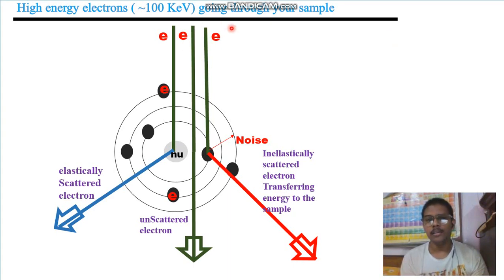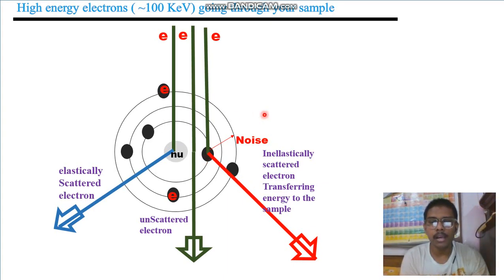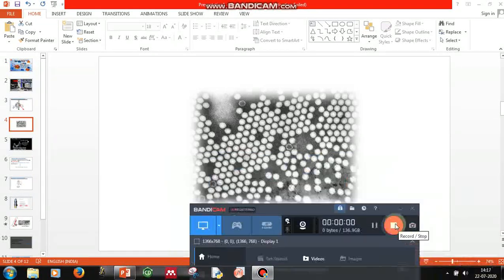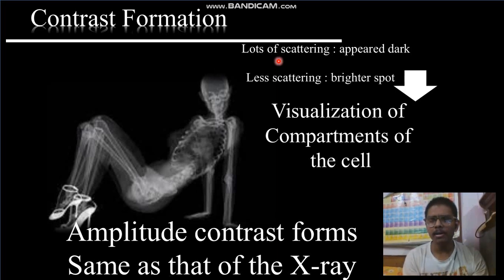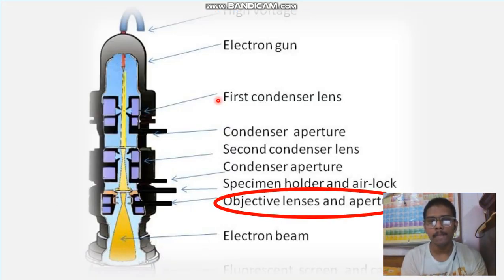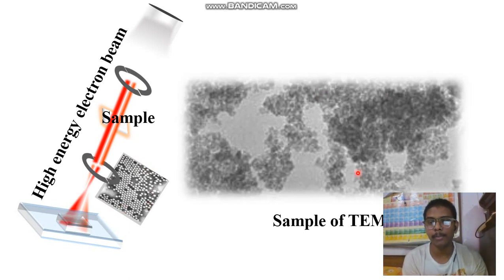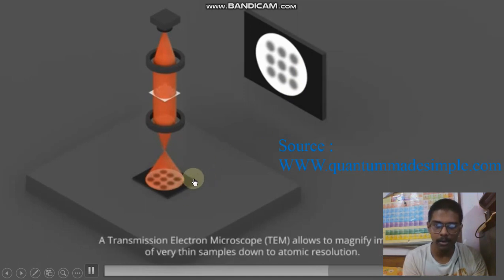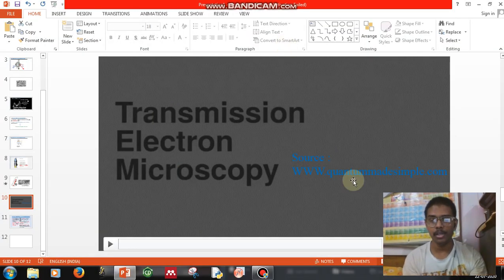Transmission electron microscopy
Transmission electron microscopy..Basic principal. Image formation. Image by electron
This video describes about TEM.. which is a very important microscopy techniques for cell biology... material chemistry research..TEM relies on electro- matter interaction.. which has the resolution upto subatomic range. microscopy by electron...

 Thanking you...
Sayan kundu